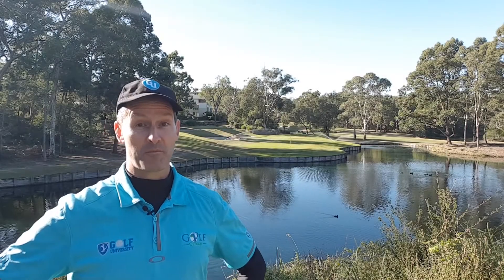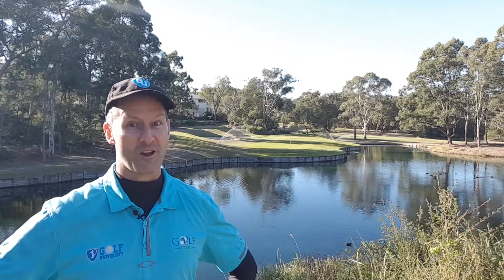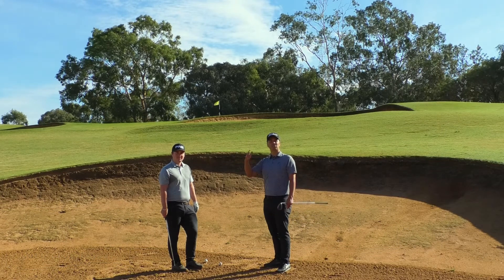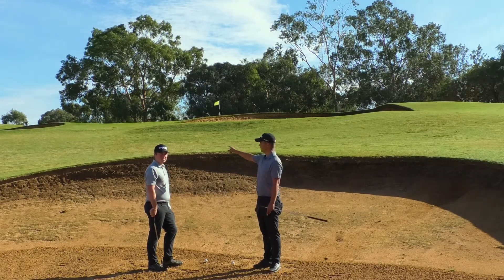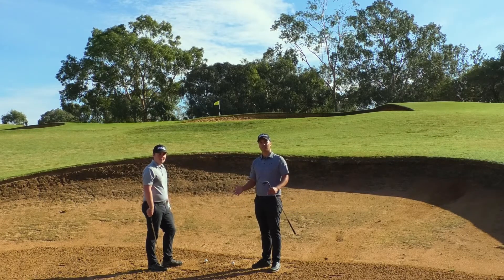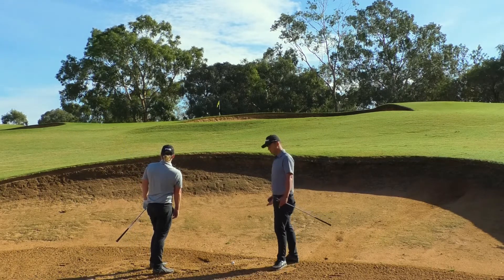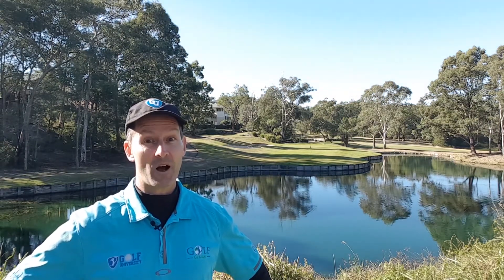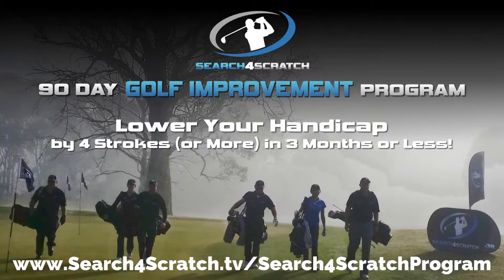How To Play a Bunker Shot Over Water Or Another Bunker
Learn how to play a bunker shot over water or another bunker (or hazard) in this great Golf Bunker Lesson from Head Teaching Professional at Yarrawonga Mulwala Golf Club Resort, Craig Stickling.

Lose 4 shots (or more) from your handicap in 3 months or less!